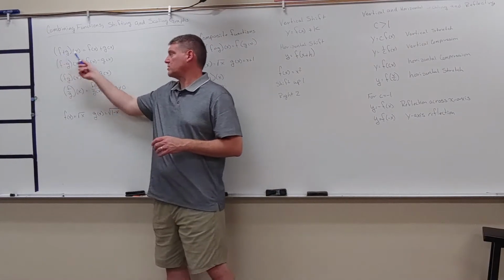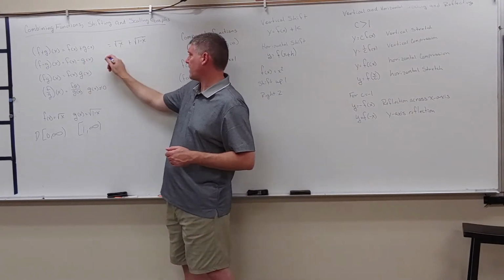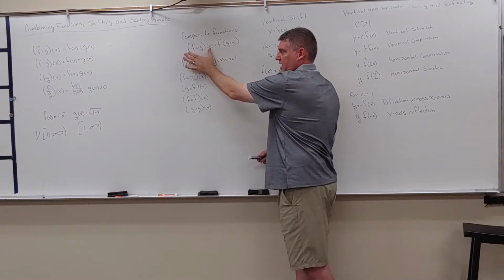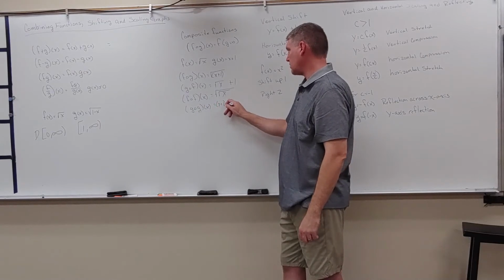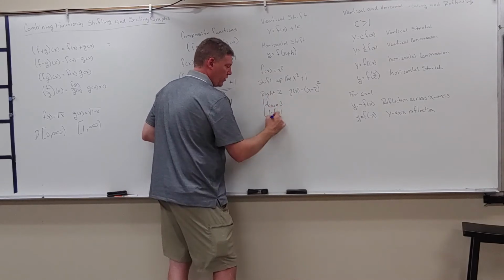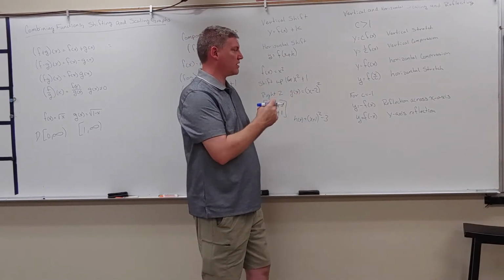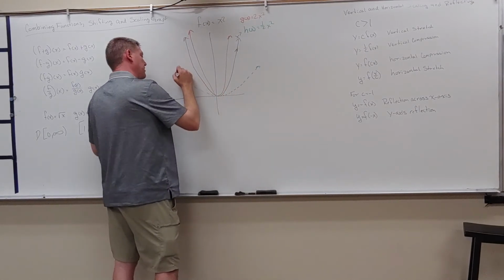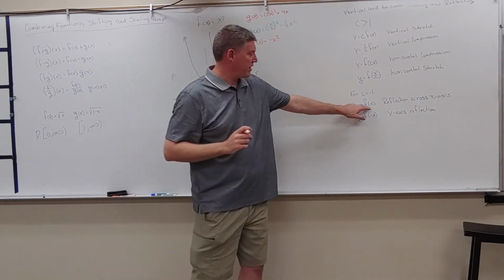Calculus Combing Functions, shifting and scaling